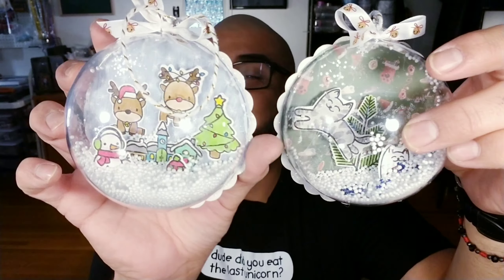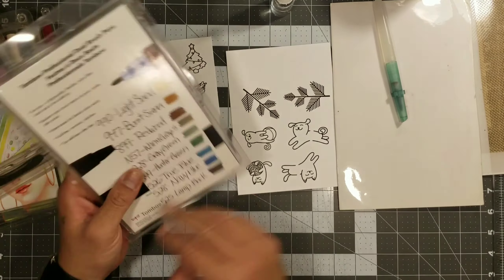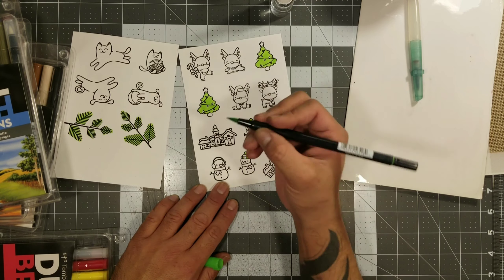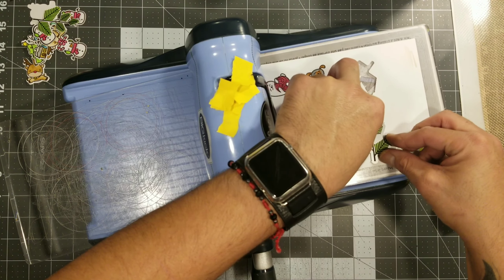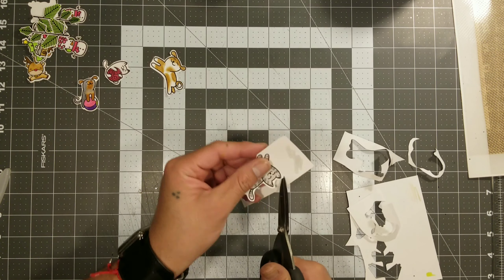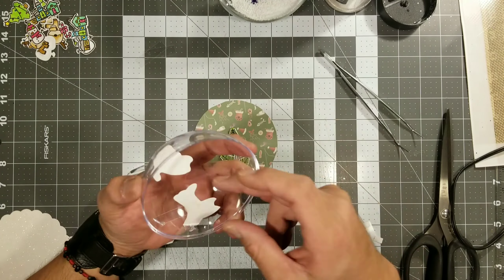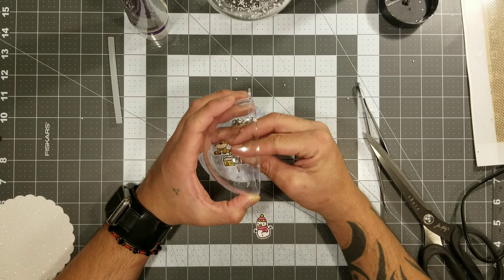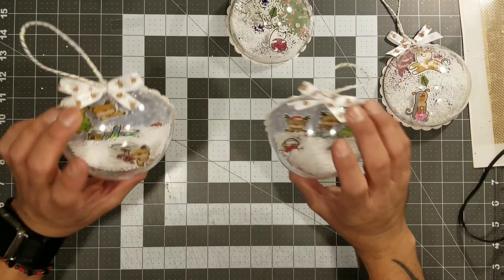Easy DIY Snowglobe Ornament - Christmas Decorations - DIY ornaments - Paper to Masterpiece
Hello my little crafting monsters !!! here I will show you how I made these adorable little half dome snow globe ornament. Using what we have on hand... This is not my idea I have seen videos of others making it, this is just how I have made mine. So grab that favorite drink, snack, get comfy and enjoy. Oh yes and here are some links to start you off .

Fillable ornaments... at Michael's

Faux Snow Dollar Tree
Dollar Tree:

Glue Aleene's
Aleene’s Glue: